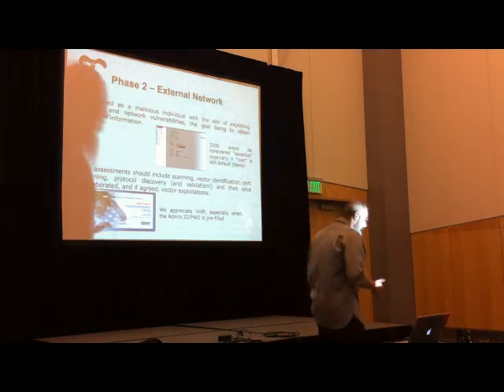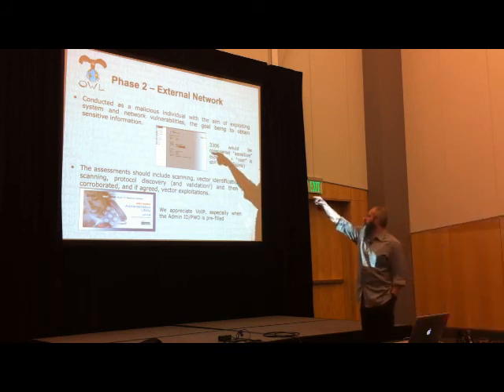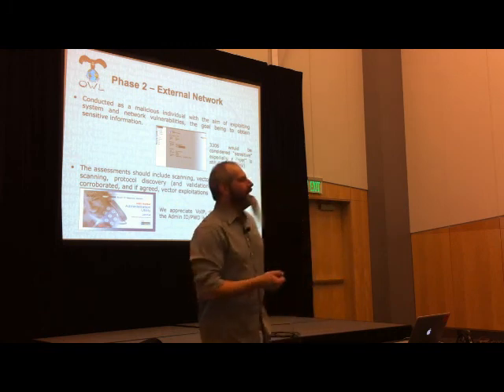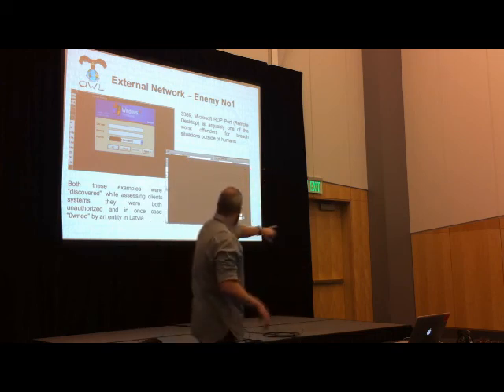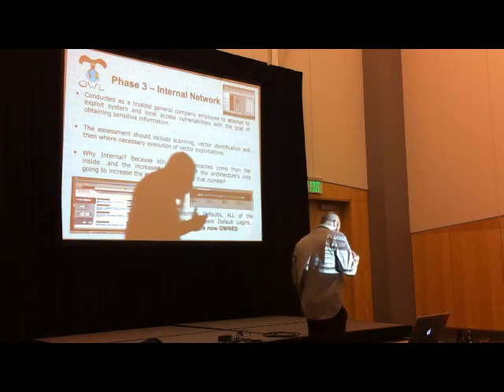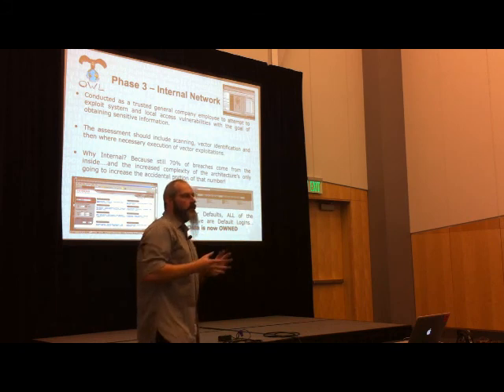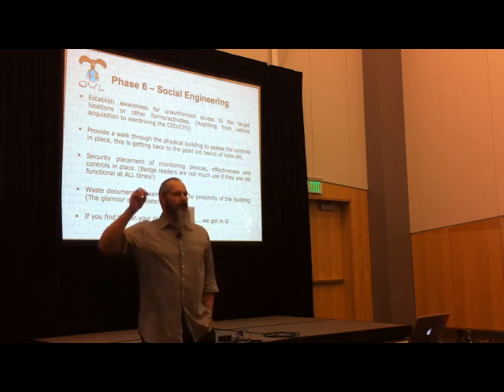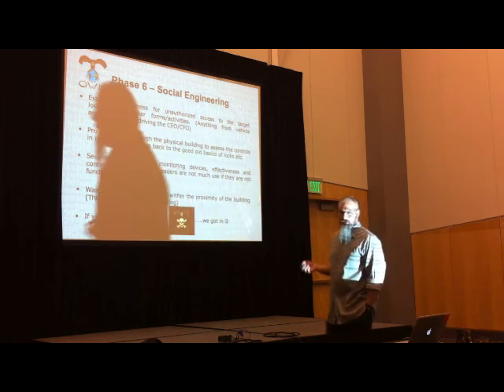Part 2 of 5, Chris Roberts - Emerging Cyber Security Threats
Chris Roberts from One World Labs presenting about digital footprinting of a corporation, vulnerabilities in internal and external networks, applications and the methodology behind social engineering.